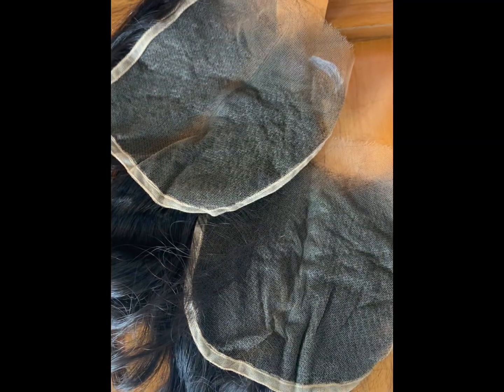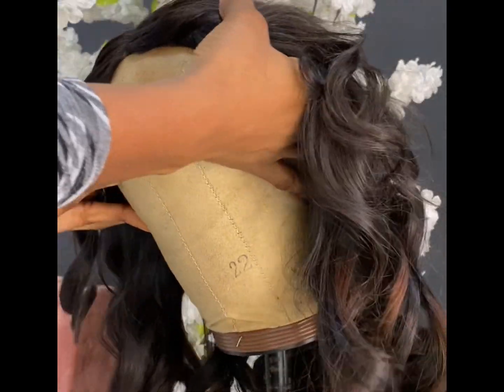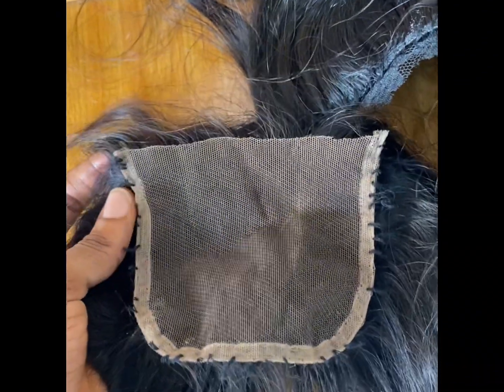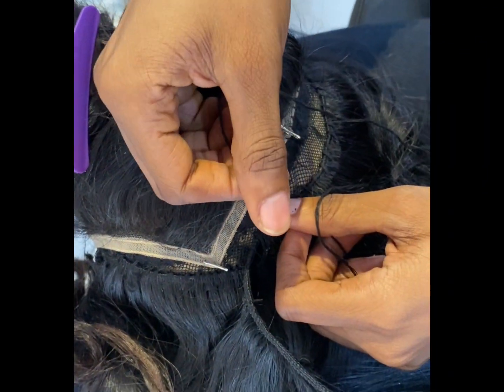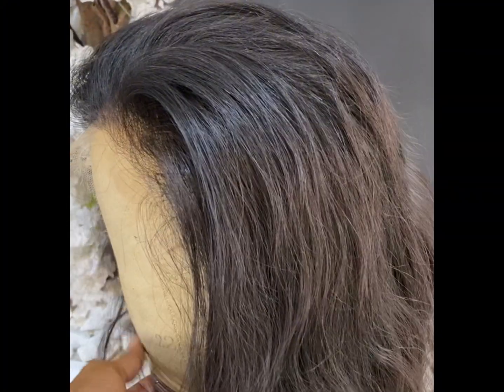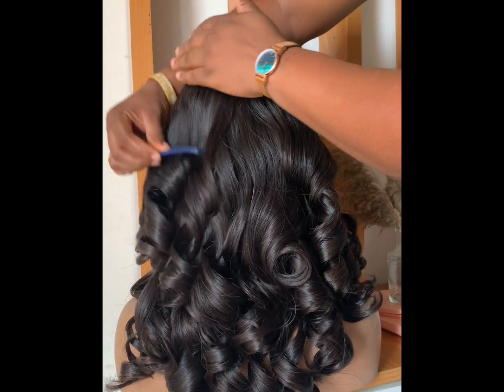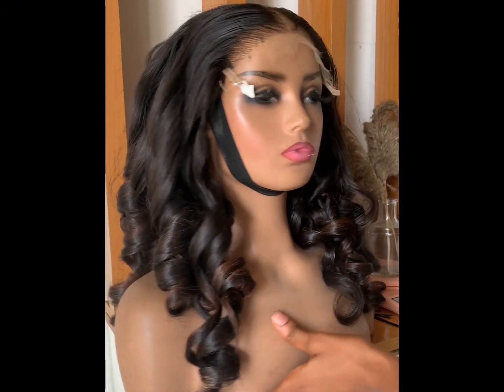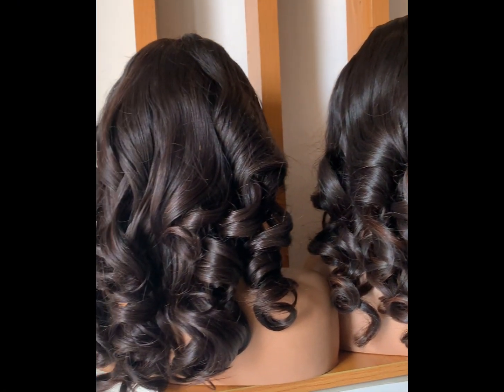Wig Hack: Lace Replacement Trend | How To Make A Wig Brand New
TikTok: Divasbypere and @Thehairapostle (for hair business education)